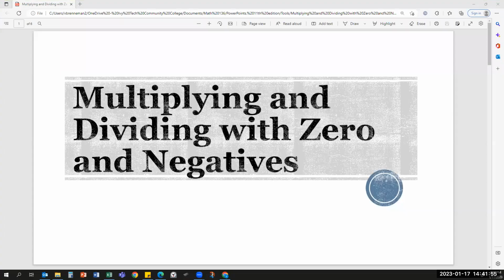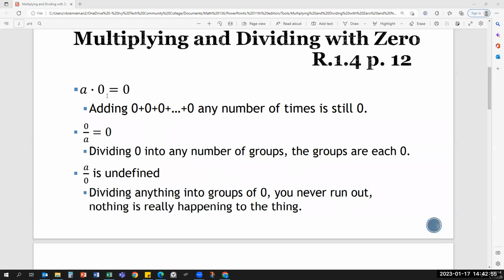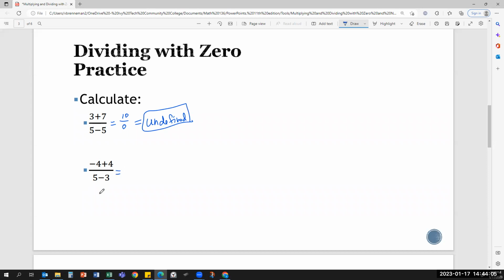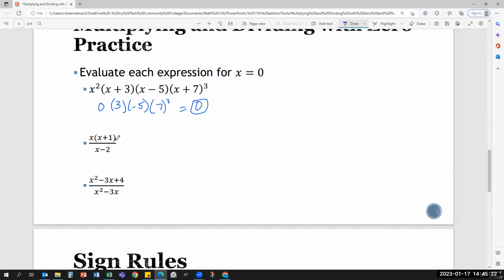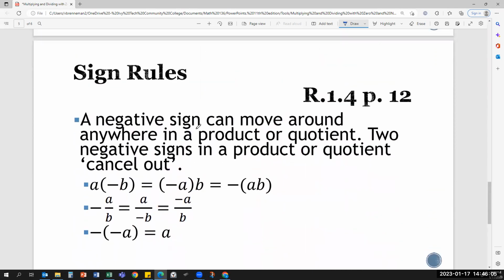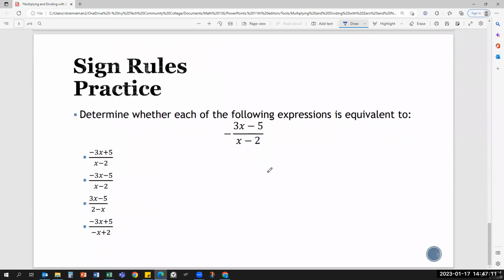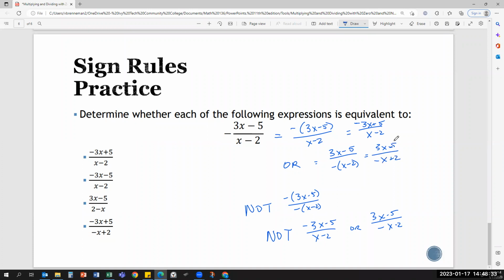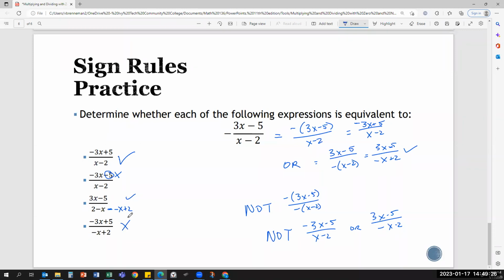Multiplying and Dividing with Zero and Negatives